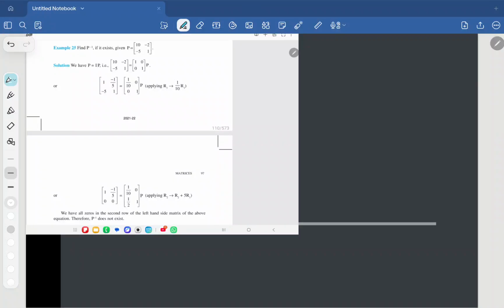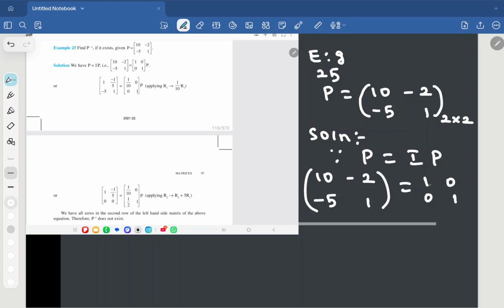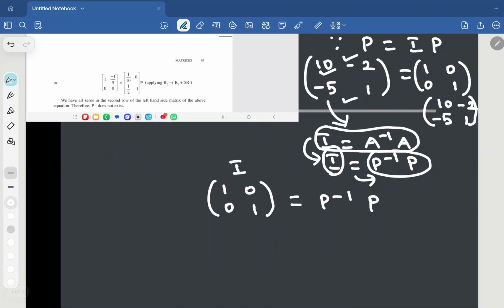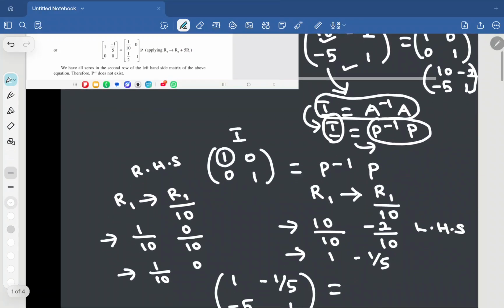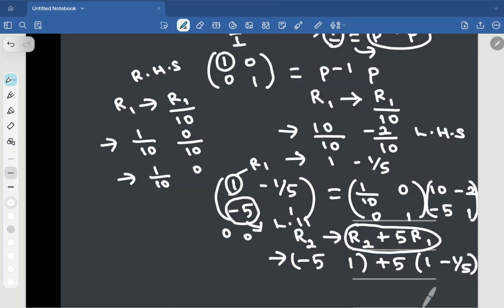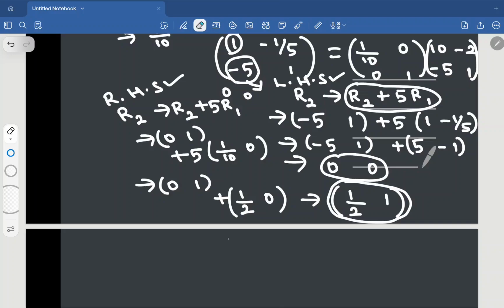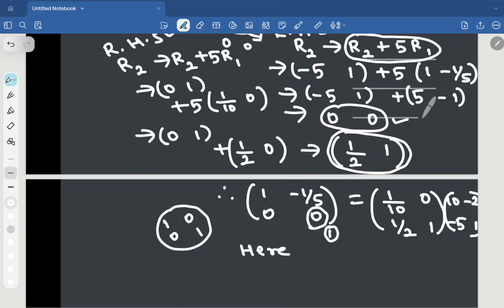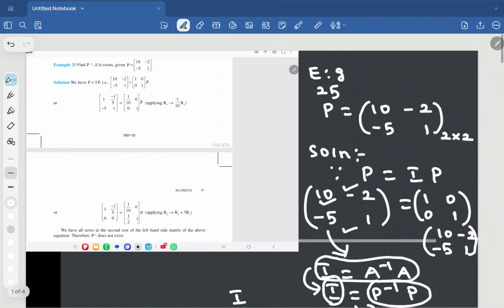CHAPTER 3 EXAMPLE [ 25 ]